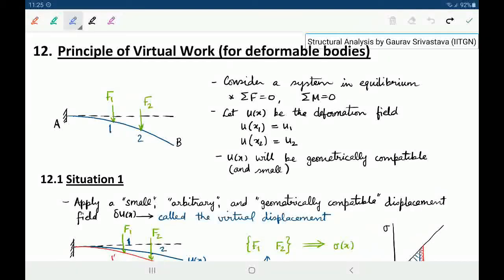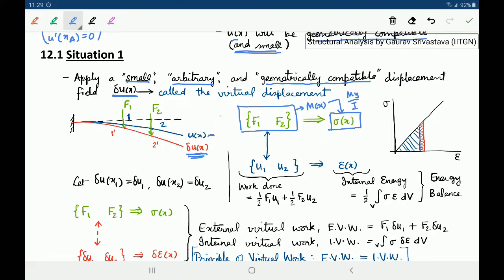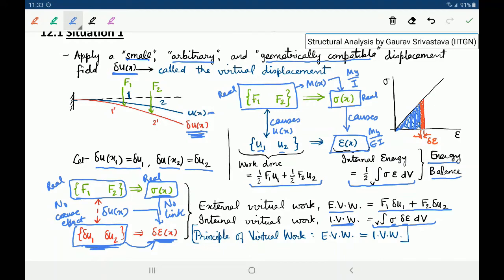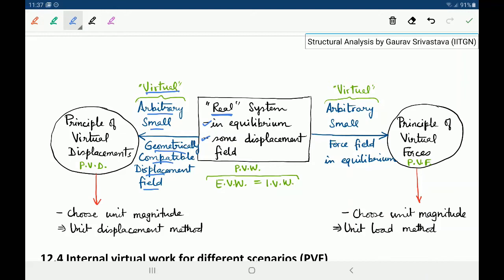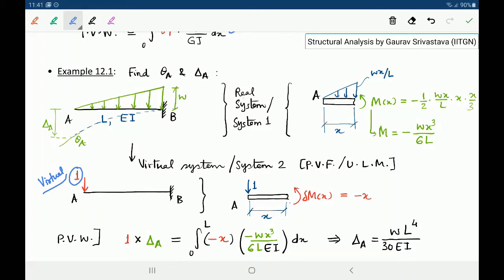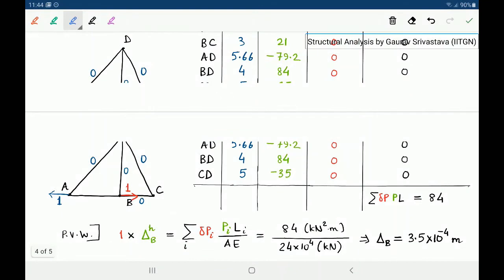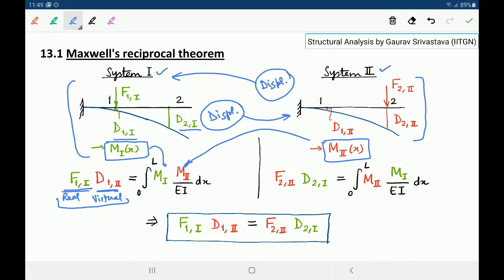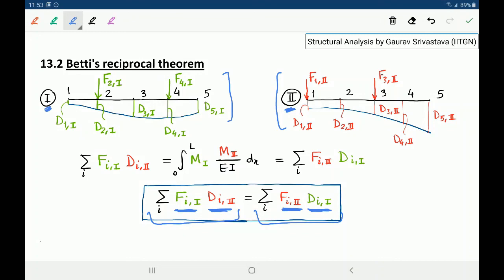Structural Analysis - 11 - Principle of Virtual Work for Deformable Bodies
Topics covered in this session: principle of virtual work for deformable bodies.